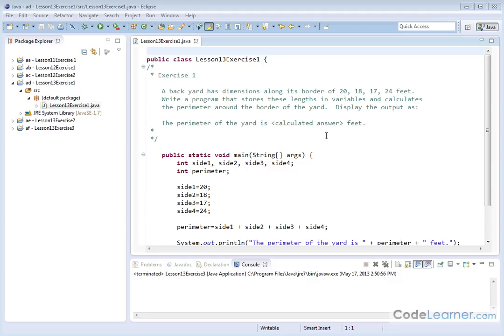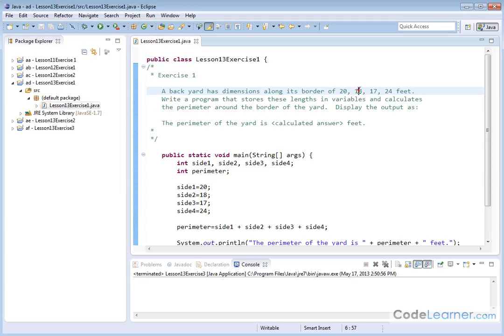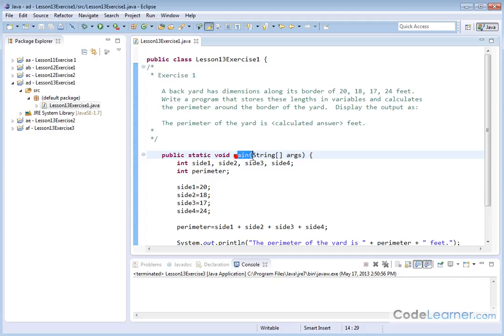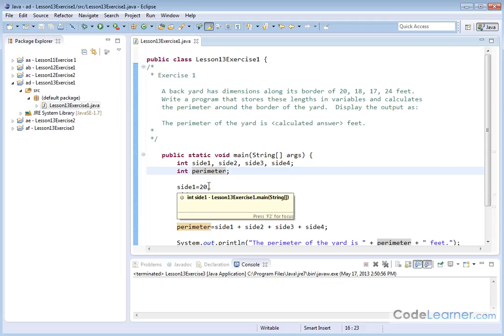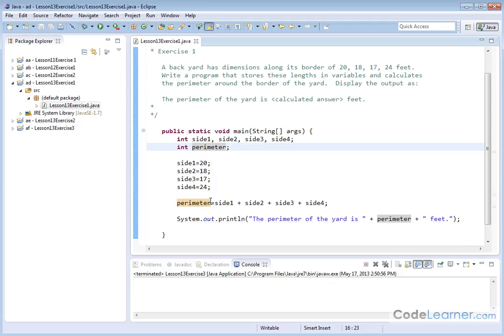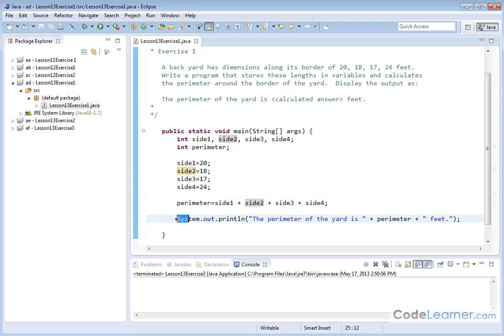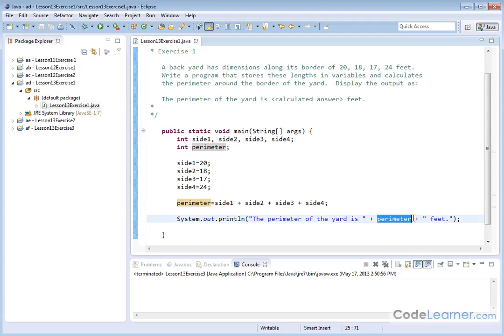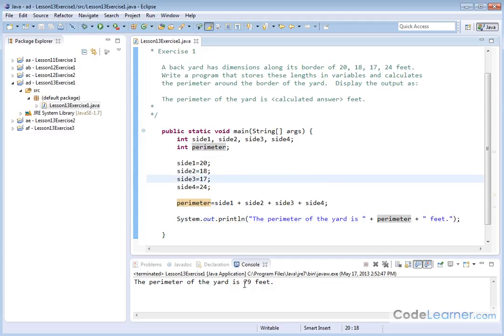13x - Learn Java - Exercise 1 - Integer Arithmetic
In this lesson, you will learn how to perform calculations with variables in Java.  Specifically we will focus on integer arithmetic calculations in our java code.